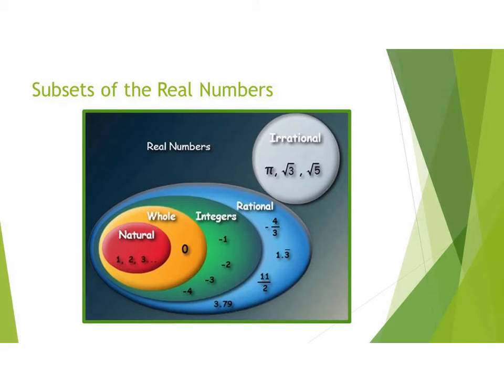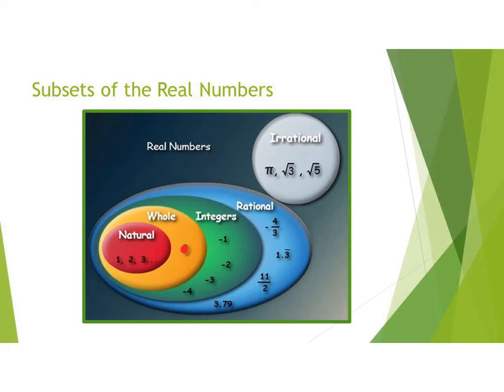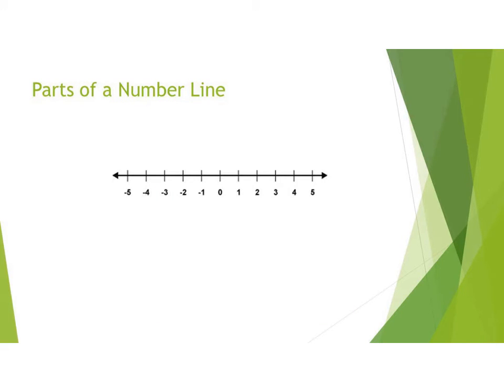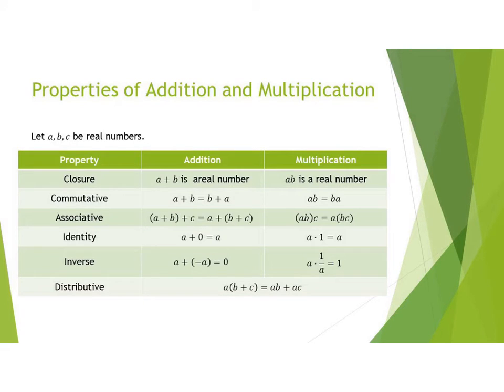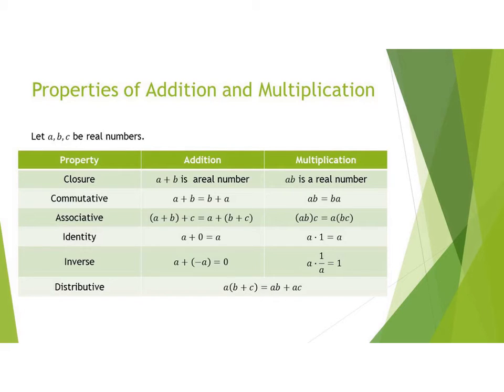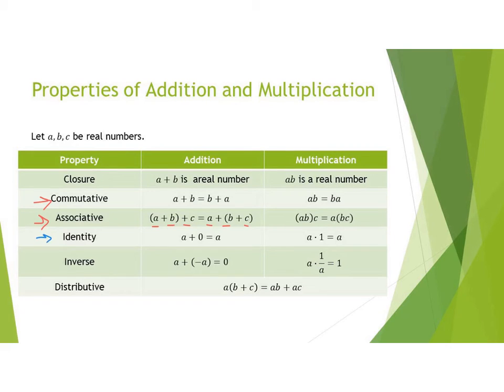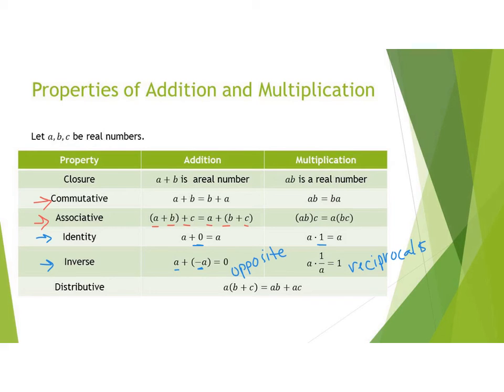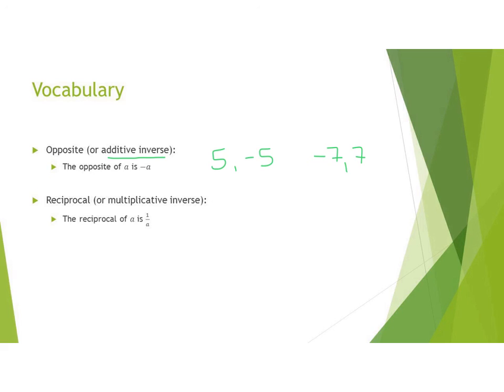A2 1.1 Real Numbers and Number Operation